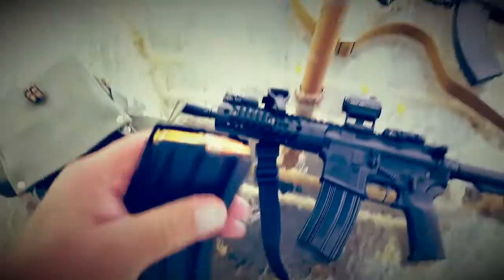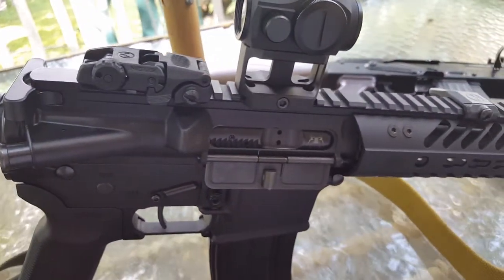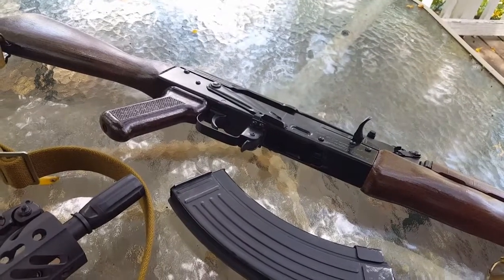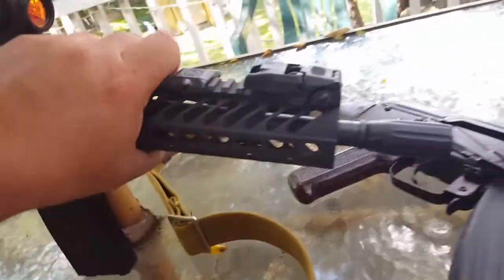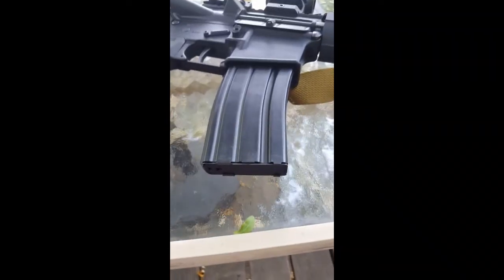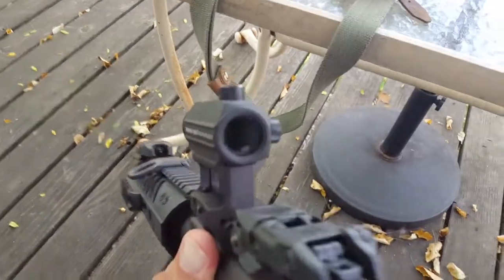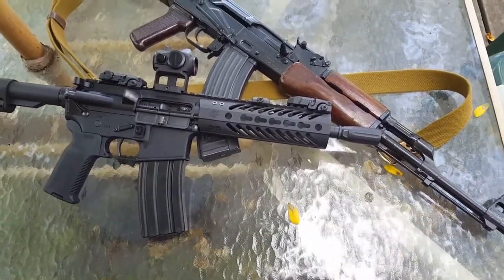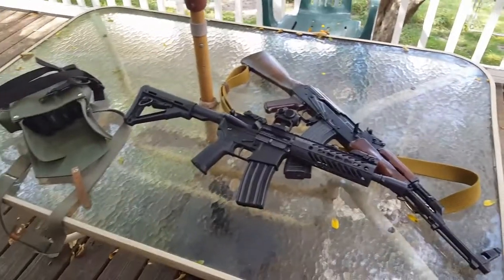300 blackout supersonic SBR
Why I like this caliber and how AK 47s got me interested